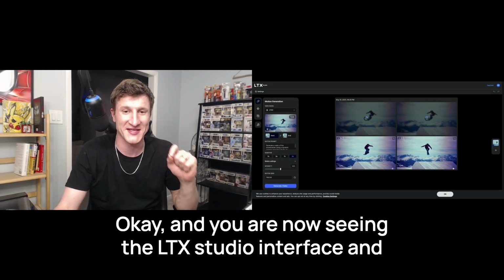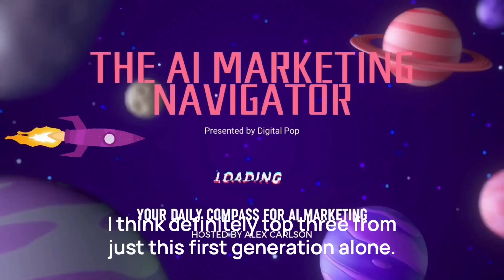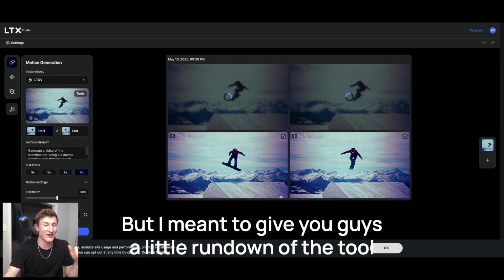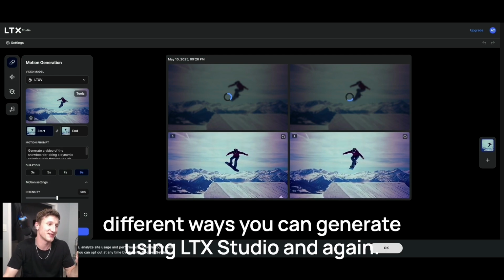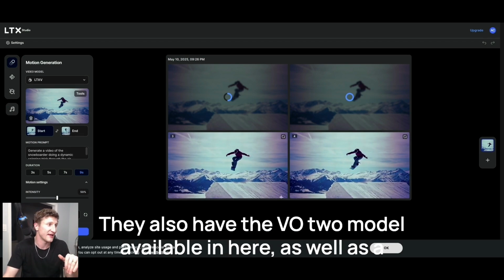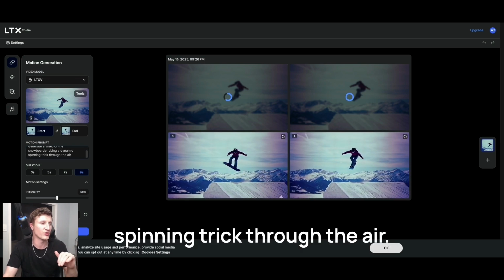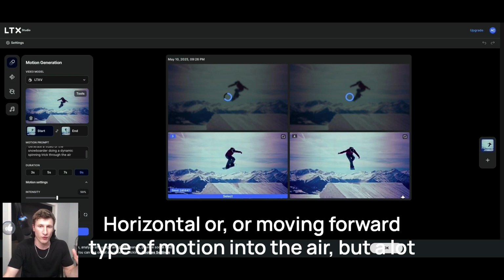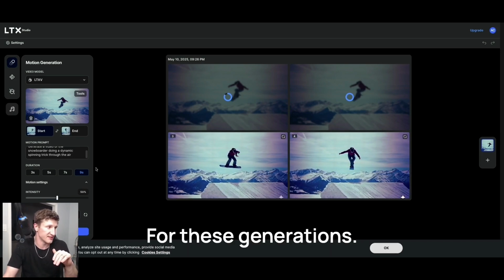Episode 332: Lightricks LTX - New Video Model Takes on Snowboard Challenge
In this episode, we test the newly released Lightricks LTX Video-13B model against our "snowboarding challenge" - a benchmark we use to evaluate AI video generators' ability to handle dynamic motion and physics. This open-source, 13-billion parameter model employs a unique multiscale rendering approach that progressively builds detail in layers, starting with low-resolution content and refining it through multiple passes, which reportedly improves rendering speed and quality.

Key Takeaways
Model Specifications
13 billion parameter open-source video generation model
Uses multiscale rendering approach that builds detail progressively
Available freely on web and GitHub
Offers a web-based demo interface called LTX Studio
Includes multiple versions: standard model, turbo version, and Veo2 integration
Allows for 9-second clip generation in testing
Uses key frame approach for motion generation
Provides camera control features for adding movement
Includes adjustable intensity settings (used at 50% default)
Generally shows faster rendering speeds than competitors

Performance Comparison
Ranks approximately in top three of tested models based on initial assessment
Outperforms lower-ranked models like Luma AI's Dream Machine
Shows better physics handling than OpenAI's Sora
More realistic than Google's Veo2 in snowboarding simulation
Generates more consistent motion than Hailuo
Still not matching the current champion Kling 2.0 Master
Demonstrates good rotation physics with fewer glitches
Creates cohesive motion throughout generationMaintains consistent character integrity
Shows notable improvement over expected quality for open-source model

Generation Process
Uses start frame and end frame to define motion
Permits duration specification (tested at 9 seconds)
Interface occasionally crashed during advanced testing
Camera control feature adds panning motion but not complex movements
Shows the progressive generation process visually
Responds well to simple, direct prompts
Maintains relatively consistent physics throughout clip
Creates full sequences rather than just snippets
Demonstrates good handling of complex rotational movement

Links